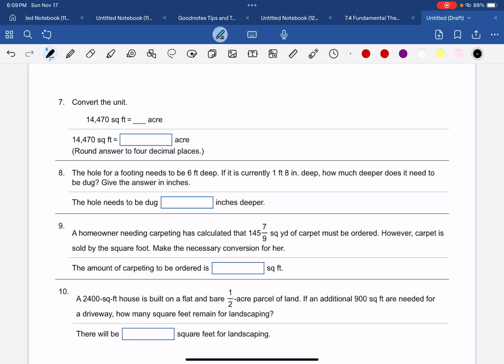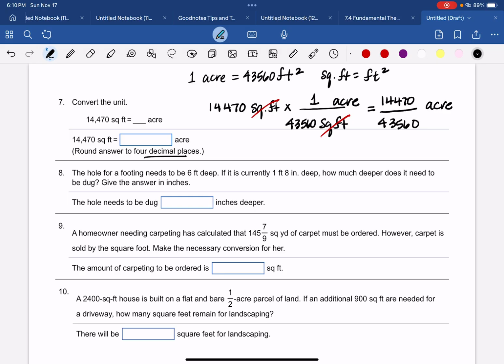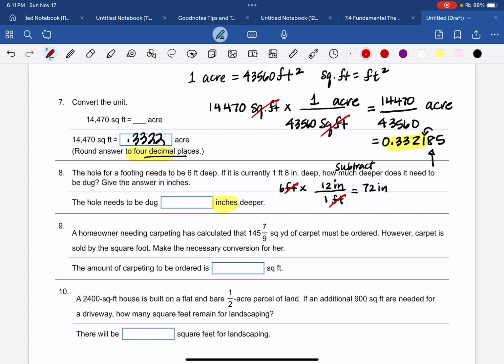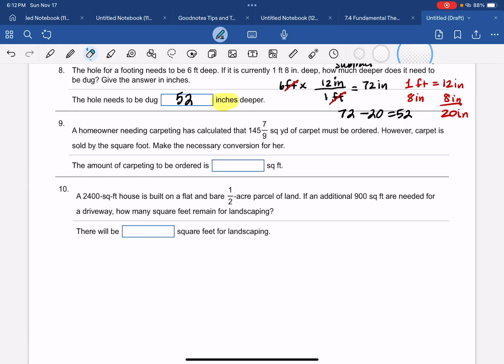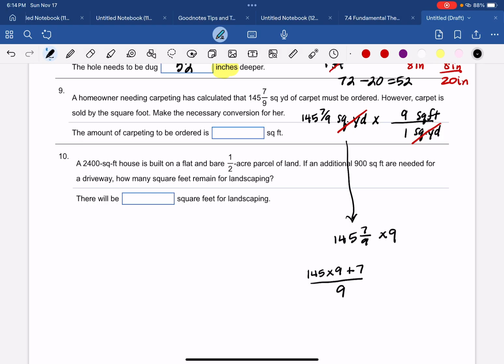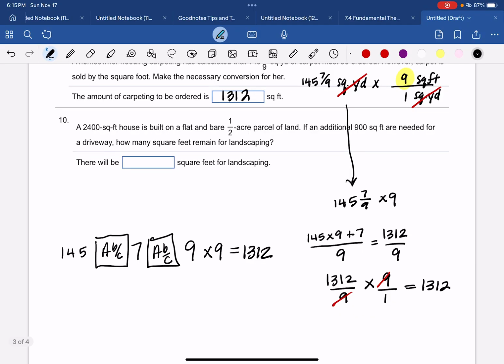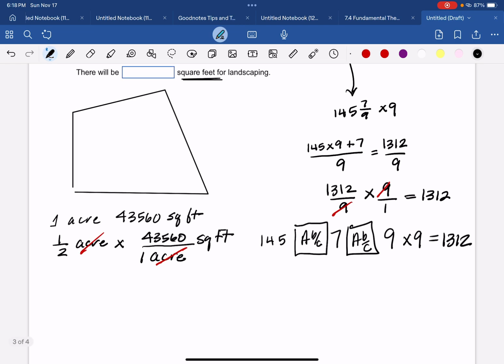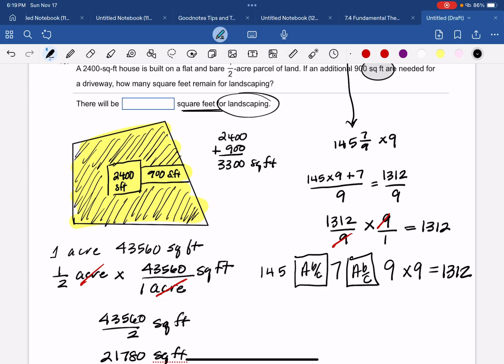MTH 116 Measurements 2